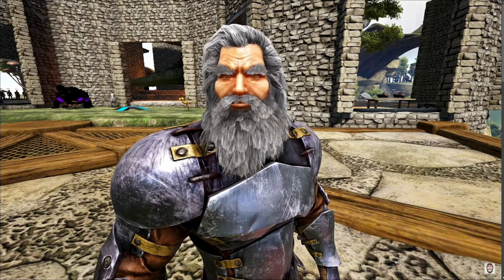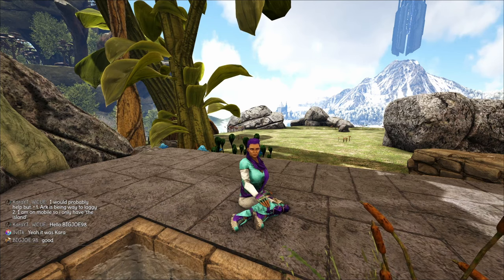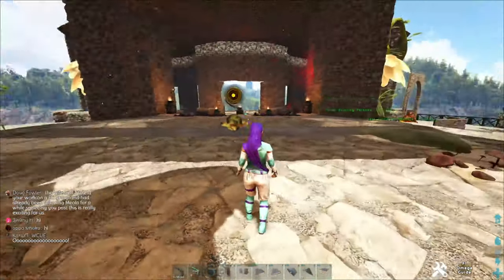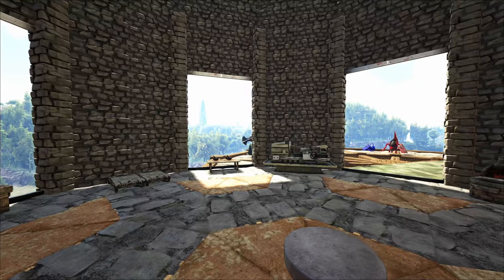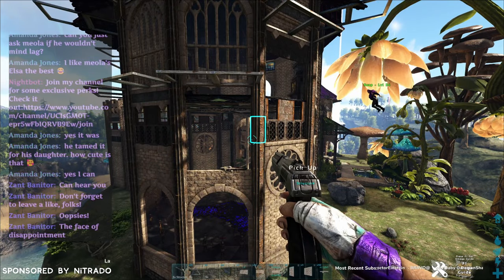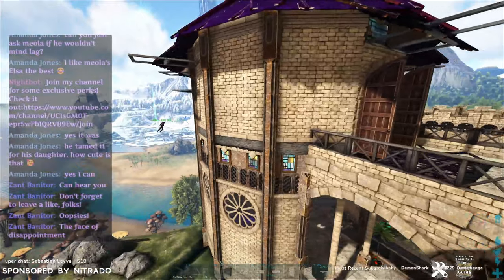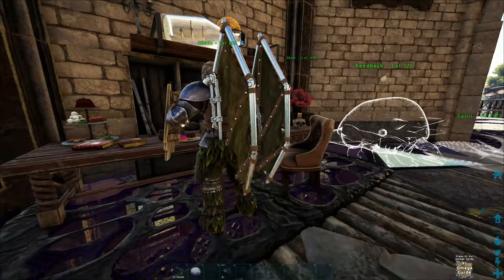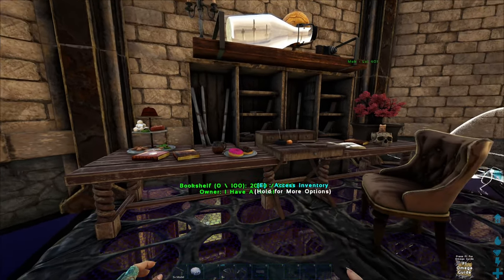Base MAKEOVER! | Mr. Meola | Ark Castle Build Tour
Thanks so much to @MrMEOLA for the opportunity to collaborate on this project! @soapgoddess and I had a great time.

If you'd like to watch how this project came together, check out the livestream playlist

I have copies of ini file setups I can send you, which will save you hours going through all the settings!

Come join the community on my Discord! We'd love to see you there!

I'm proud to be a member of the ARKitects! Come join the cluster and see my builds and so many amazing builds by the other ARKitects, in-game!

Made with Ark Survival Evolved, Steam PC version
Collection of mods used on this server:

Credits:
Ark Survival Evolved is made and copyright Studio Wildcard, they are kind enough to allow and encourage content creators to use their game, game images and sounds to create Ark videos.

Music Credits
Dance of the Mammoths - The Whole Other

Songbird is a nickname my husband gave me when we were dating, because I like to sing. This channel is just about me, playing games, and helping others play games. That's it.